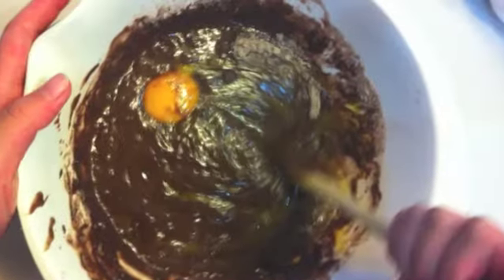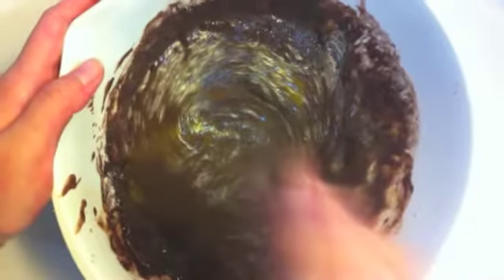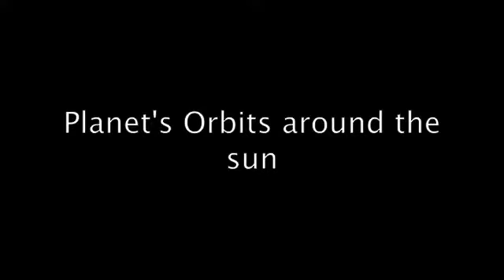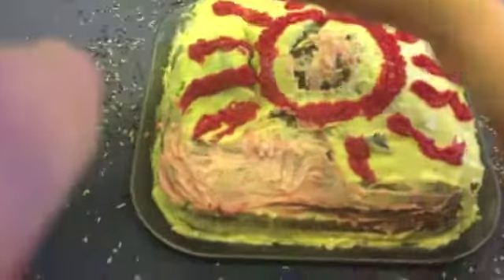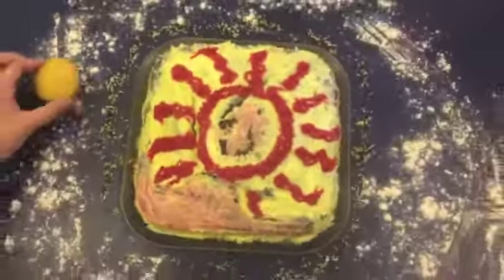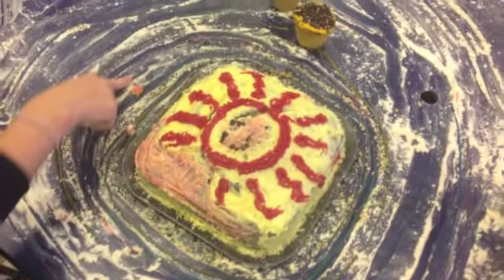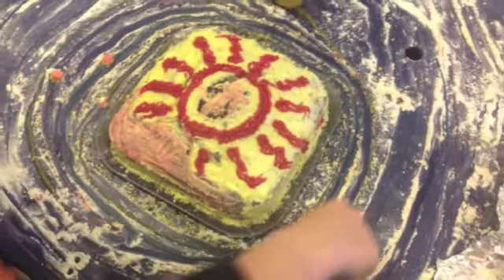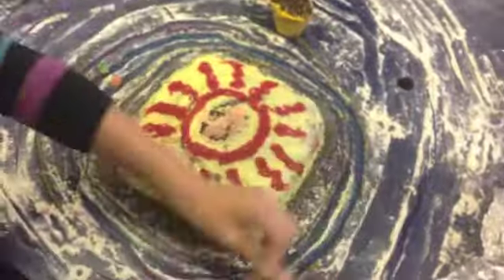Formation of the Solar System Movie - Amanda, Cathy, Nolwenn, Angel